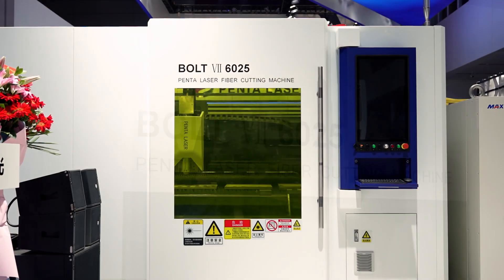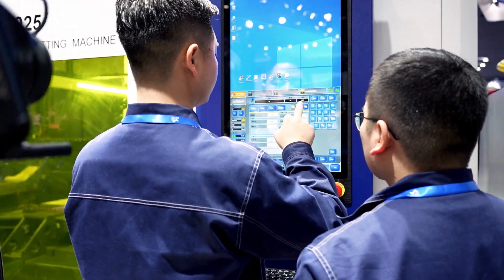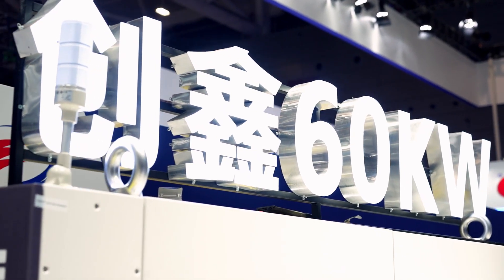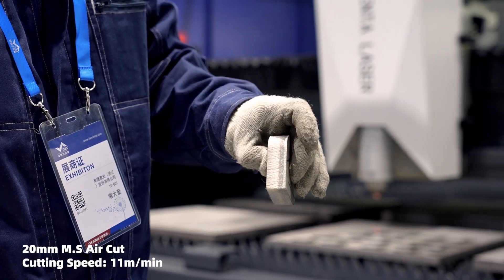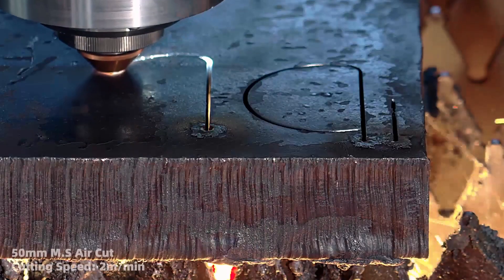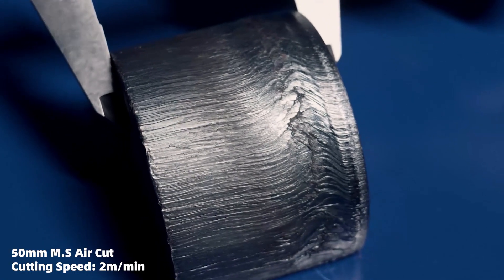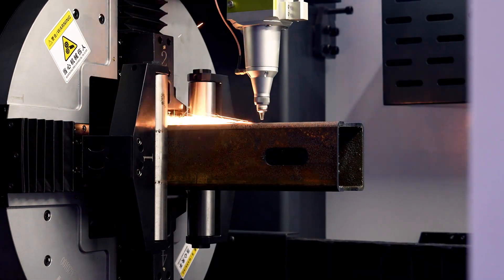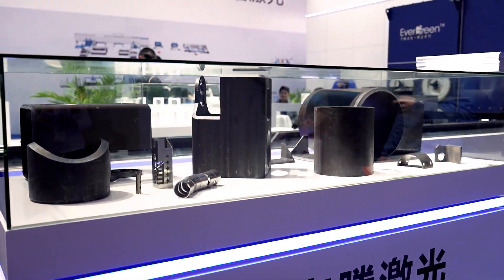World Premiere| BOLT 60kW Laser Cutting Machine from Penta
Our latest 60kW laser cutter has redefined the meaning of "a thin plate", for us, a 20mm thickness plate can be considered as "a thin plate".